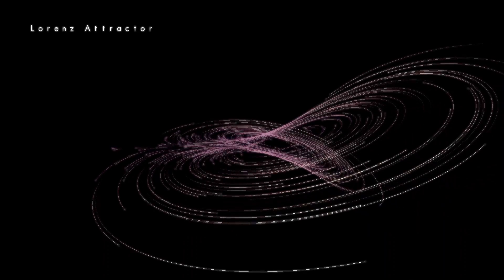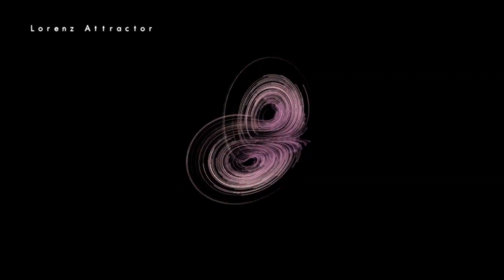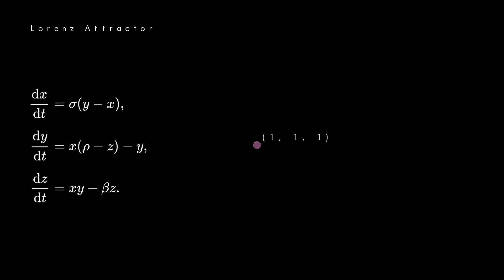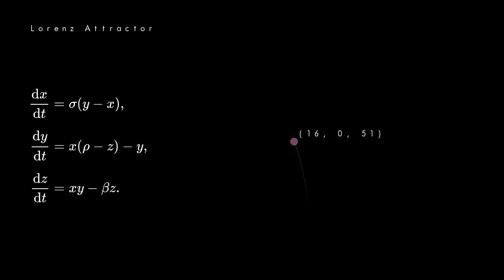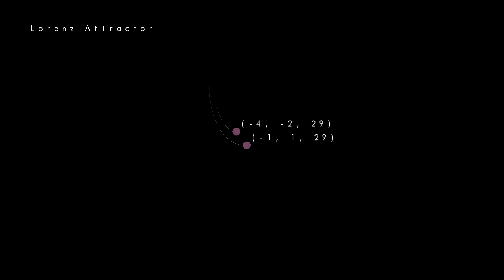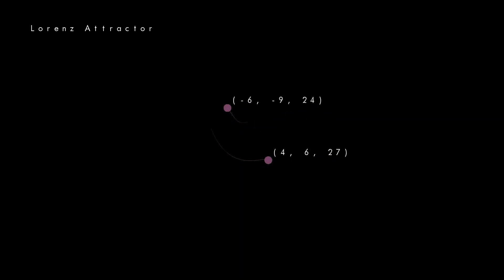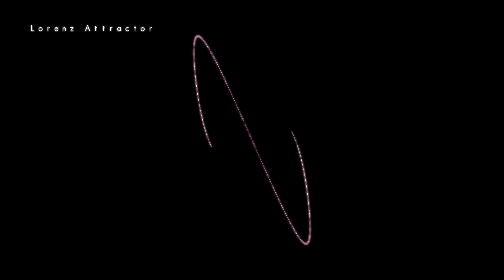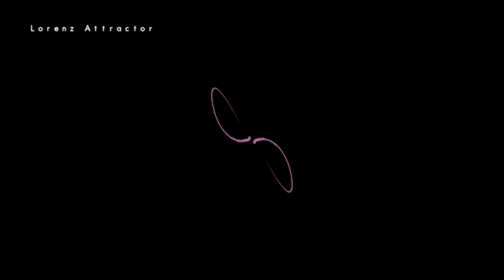Are there other Chaotic Attractors?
A showcase of chaotic dynamical systems, similar to the Lorenz Attractor, coded in C++ and SFML.